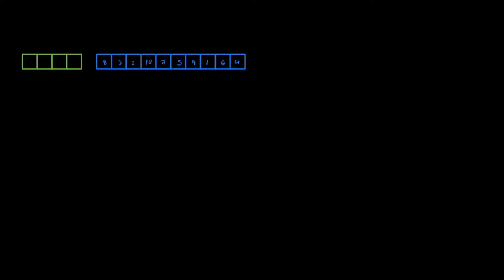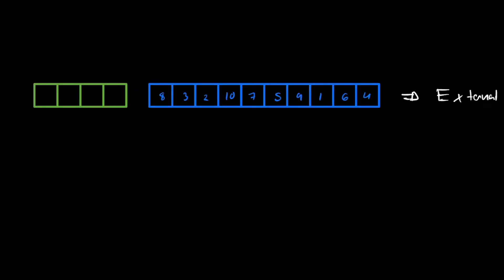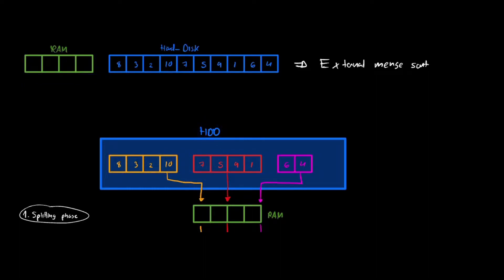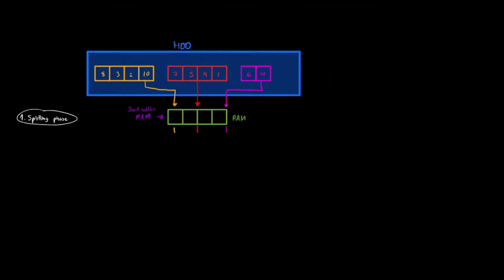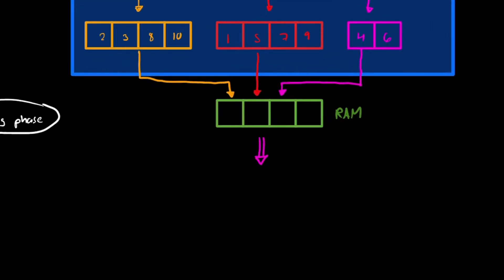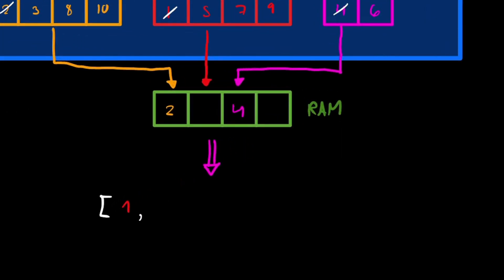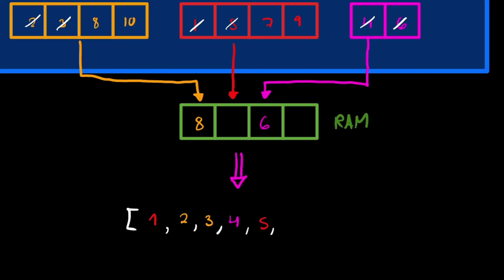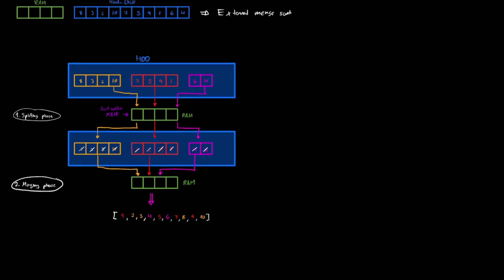External Sort explained easy!